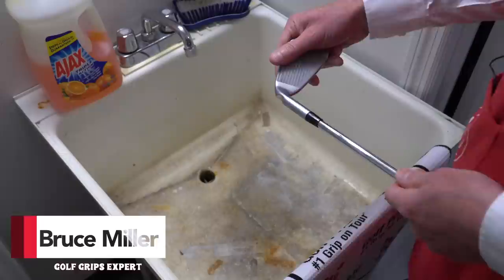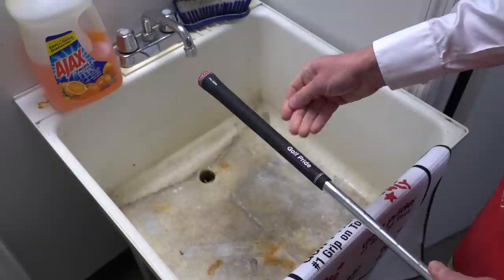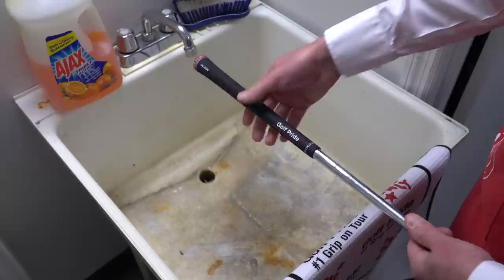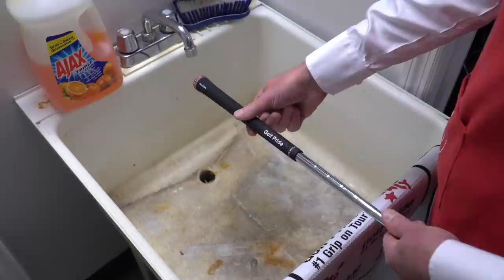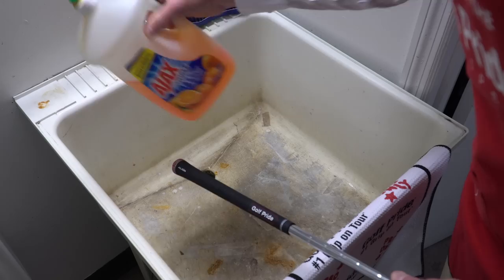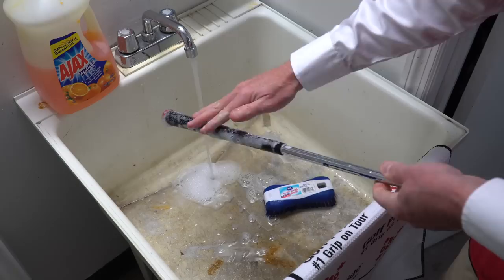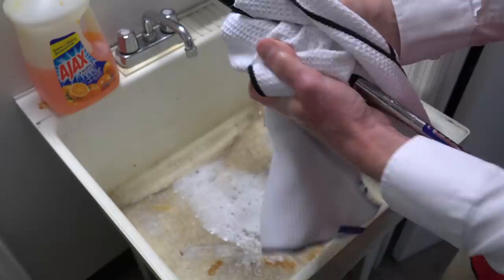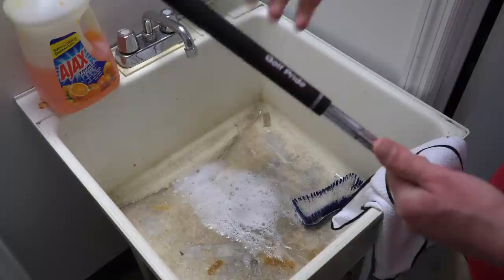How to Clean Your Golf Grips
One of the questions we get quite often is about grip care and how to clean them.  There are even products on the market that are supposed to help with cleaning, but are they safe for longevity?

We went to Golf Pride HQ and asked them what is the best way to care for your grips and if you do care for them, how much longer will they last.  Rather than just answer the question, the company decided to give us a demonstration.